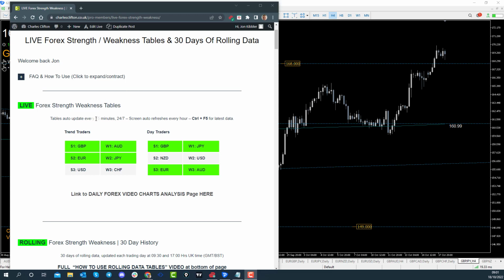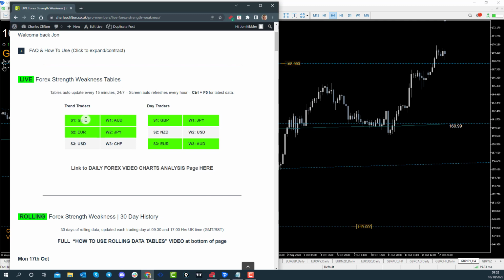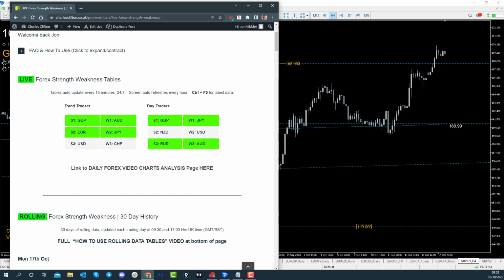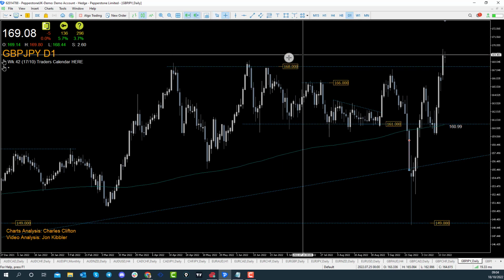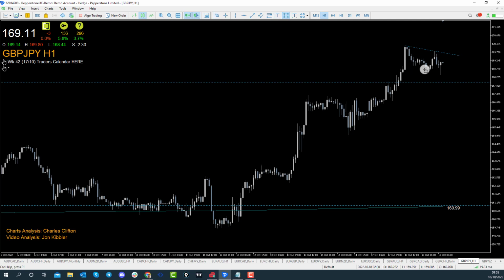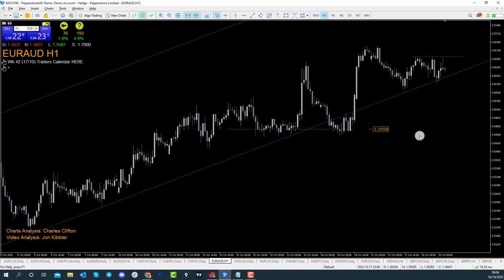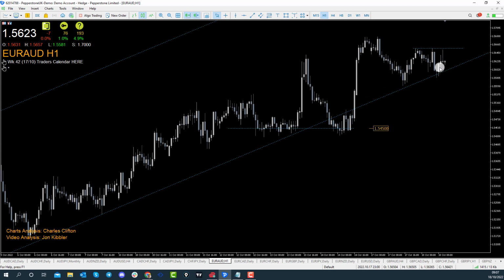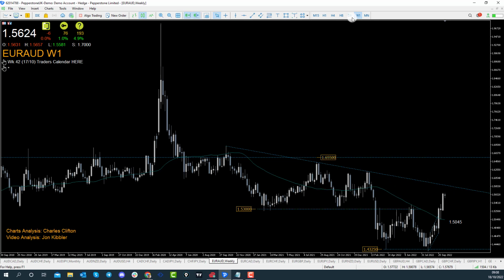Live Daily Forex Strength / Weakness Analysis l Tues 18th October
Today's forex pairs of interest are

Charles Clifton Forex Trader // coach // Signals Service

Forex, Indices, Commodities and Crypto markets Analyst, Trader, and 1-2-1 Trader Training Coach, with over 10 years of professional experience.